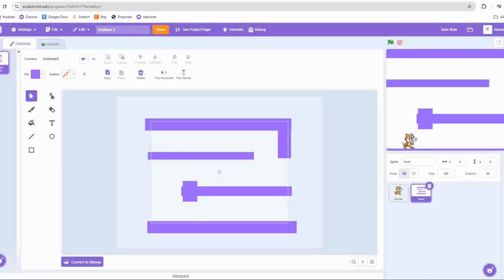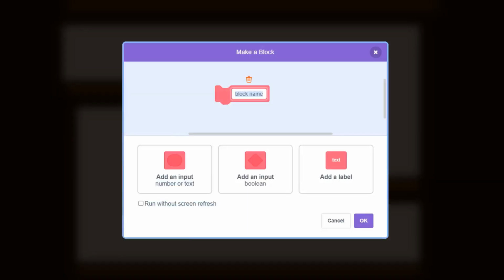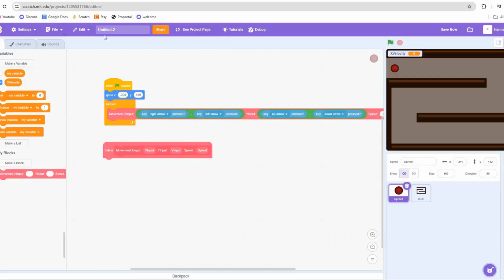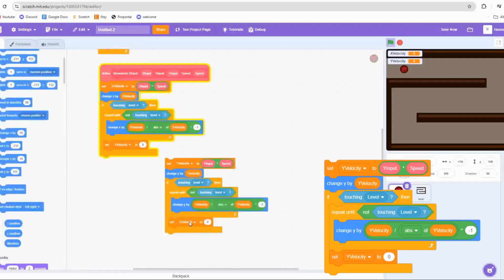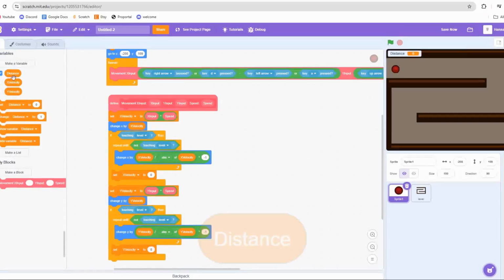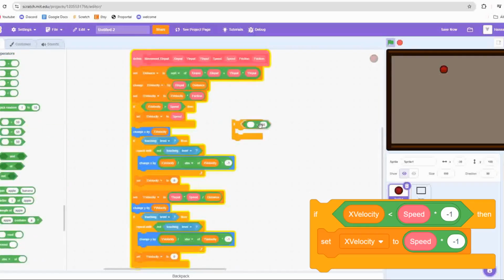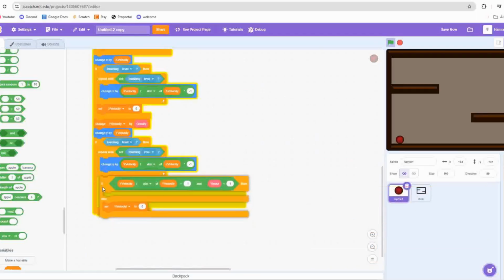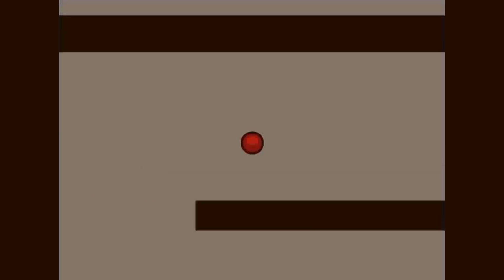Basic Movement Engine | Scratch Tutorial | Versatile, Scrolling, Platformers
Movement Engine Scratch Tutorial

Chapters:
00:00 Intro
00:18 A Bad Example
01:32 Basic Engine
05:38 Polish
09:02 Platformer
10:11 Scrolling Background